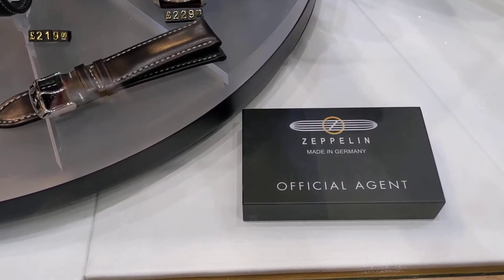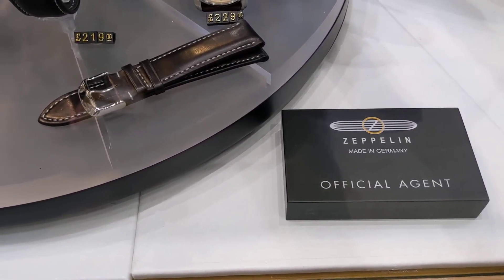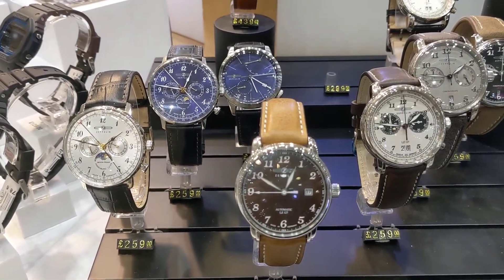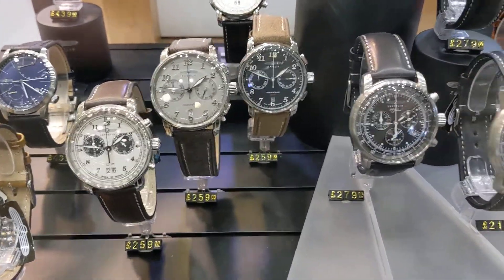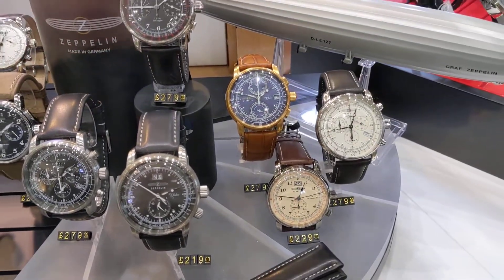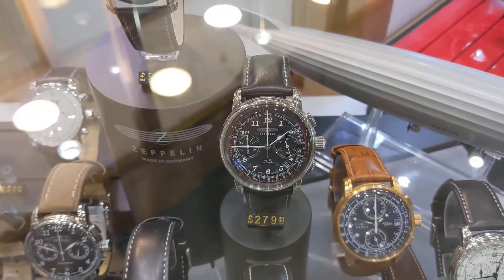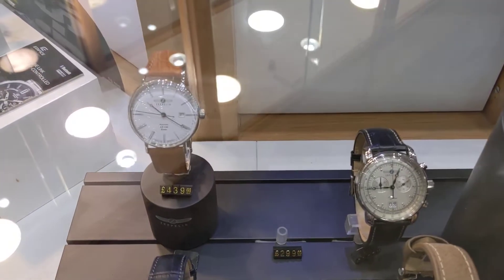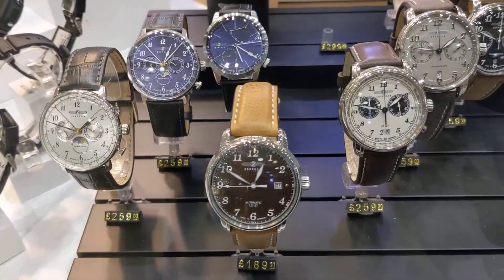Video Shopping - Zeppelin Watches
Video Shopping - Here at Toulson Jones Jewellers you can shop each brand by video. See an item you like and just get in touch.